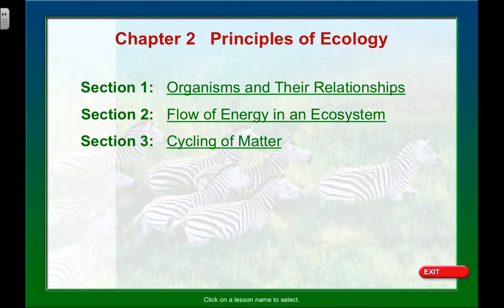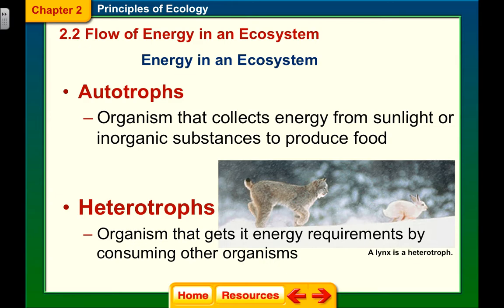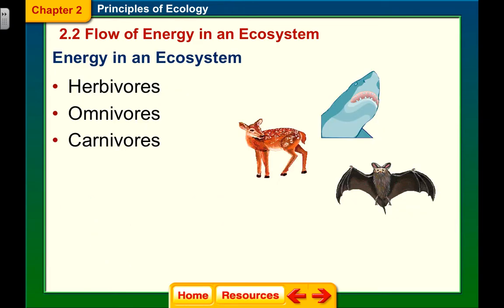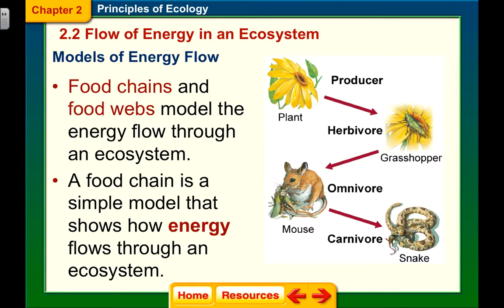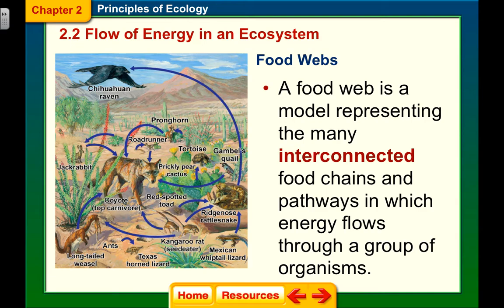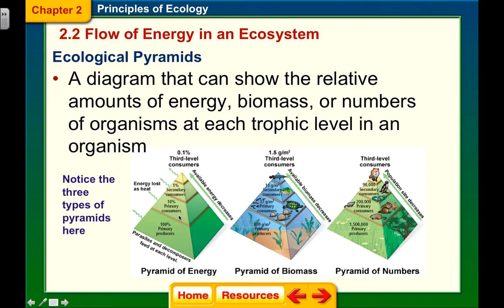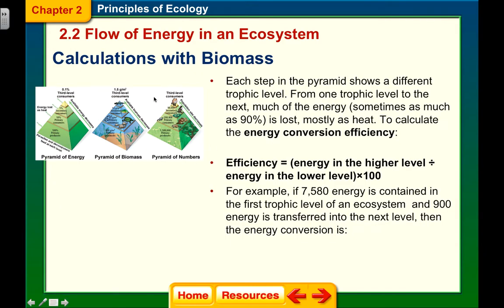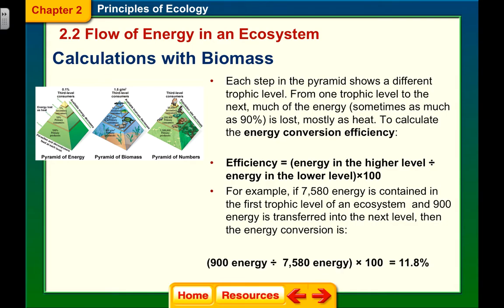2 2 Notes Flow of Energy in an Ecosystem